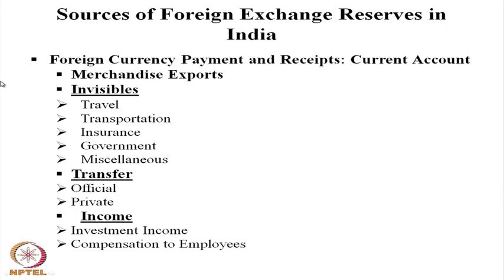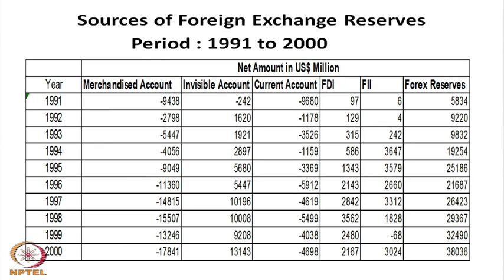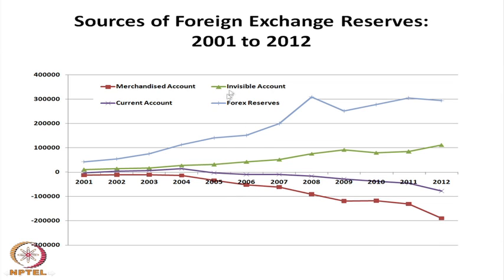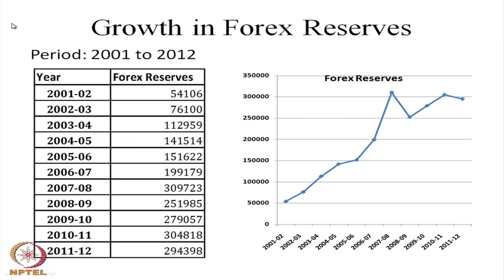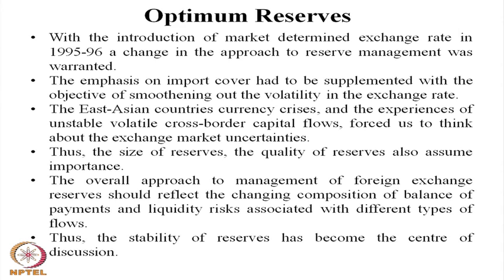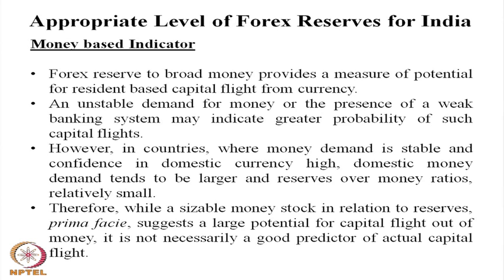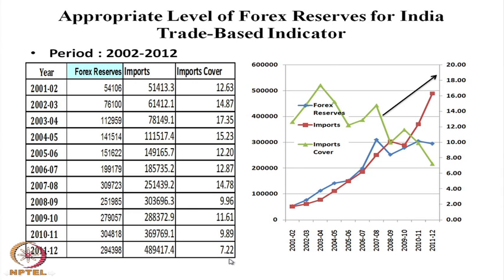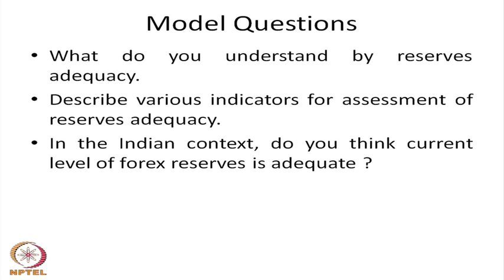Mod-01 Lec-29 India\'s Forex Reserves Composition and Determinants of Optimum Reserves